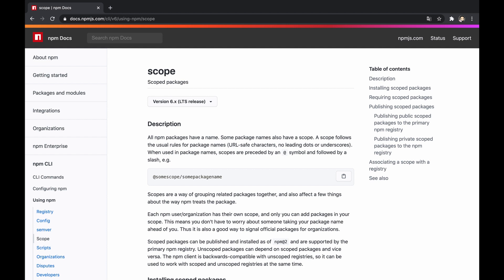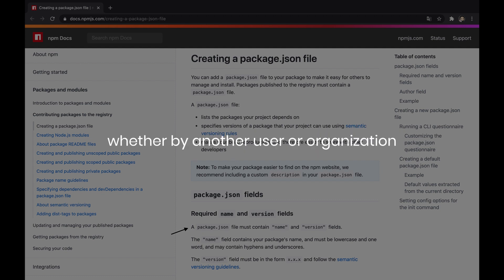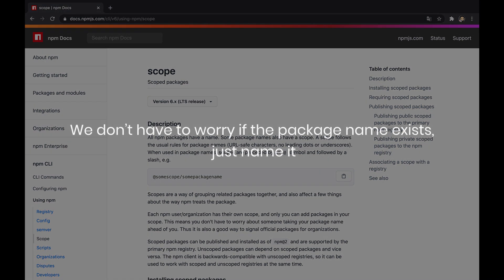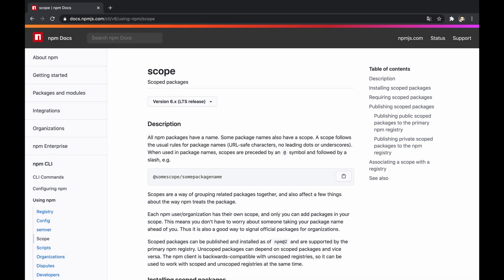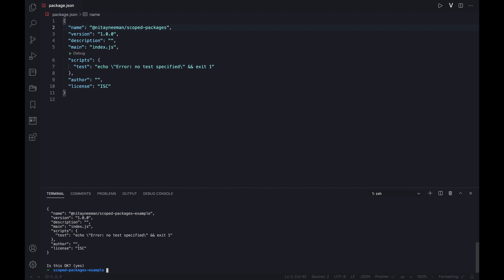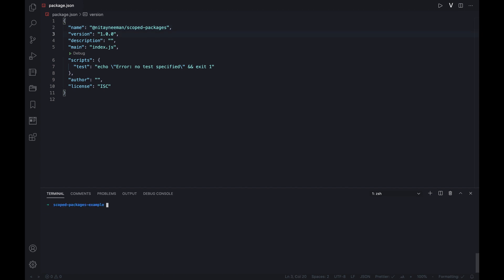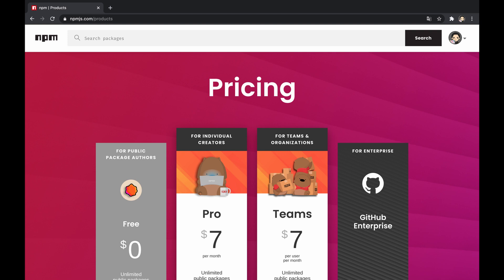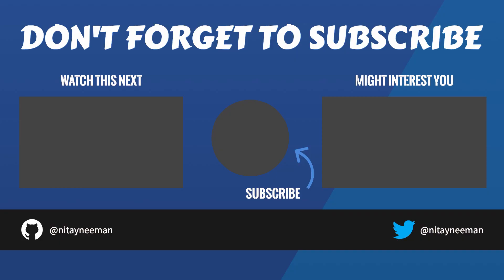npm - Understanding Scoped Packages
This video explains what scopes are in regard to npm packages - focusing on how to create, publish and install them.

⏱️ 𝗧𝗶𝗺𝗲𝘀𝘁𝗮𝗺𝗽𝘀:
0:00 Intro
0:17 Motivation
0:46 Scoped Packages
1:36 Creating a Scope
1:58 Publishing the Package
2:51 Installing the Package
3:12 Outro